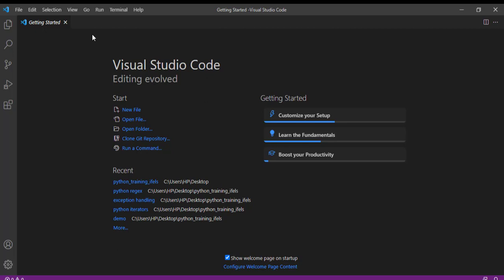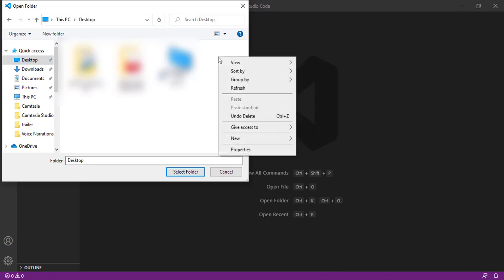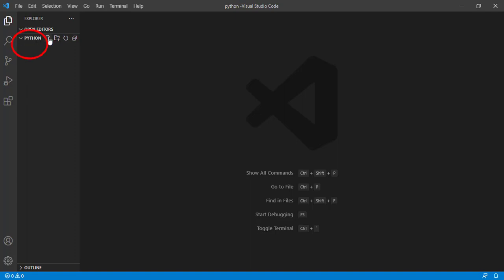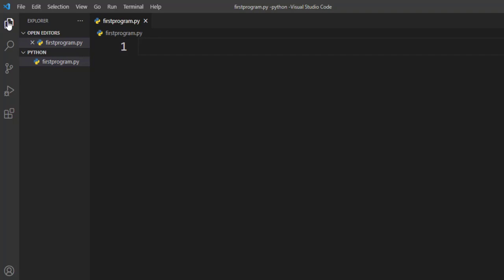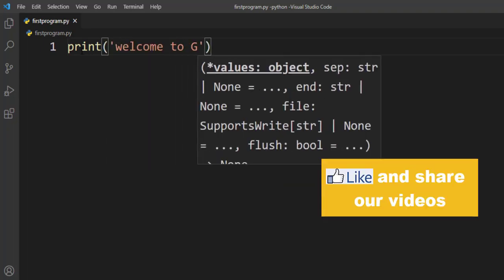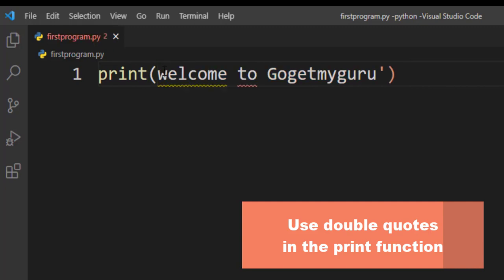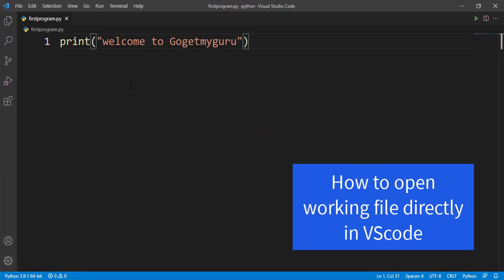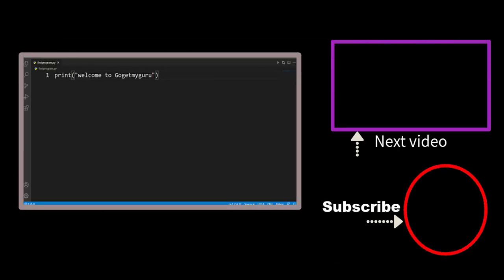Python Tutorial for Beginners | How to learn Python from scratch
Python tutorial for beginners covers the concept of python getting started to print welcome to Gogetmyguru using visual studio code.